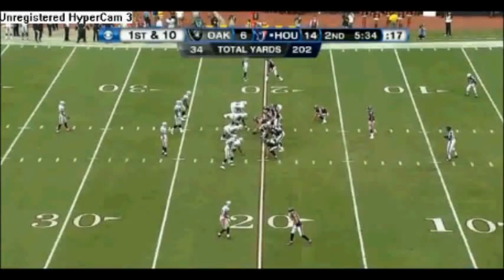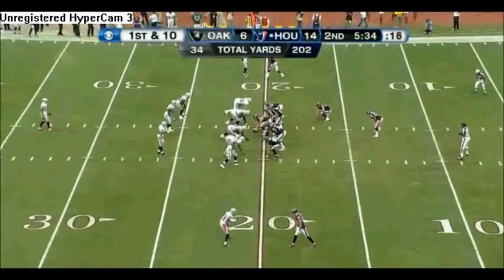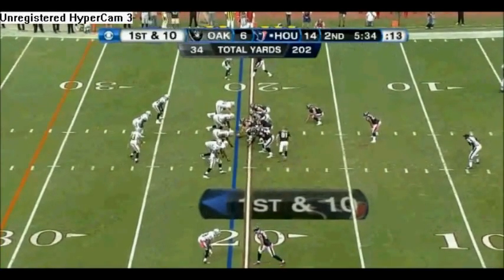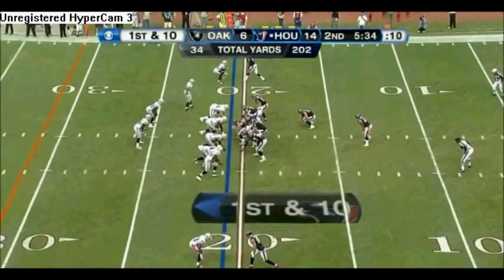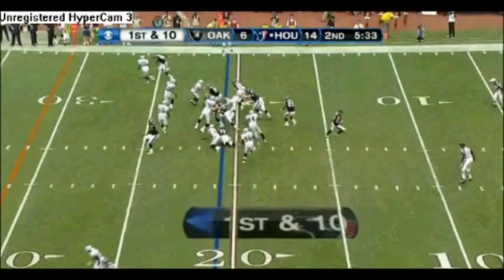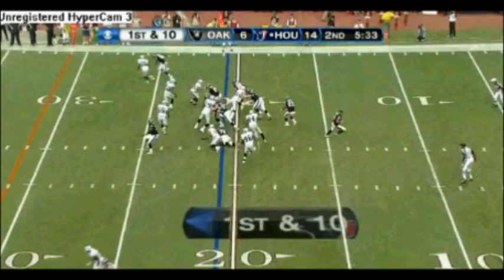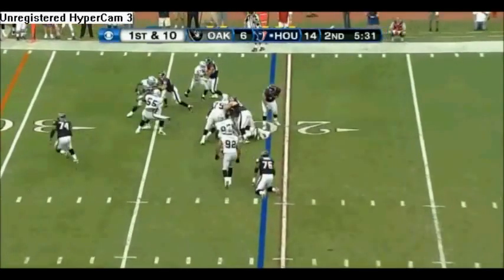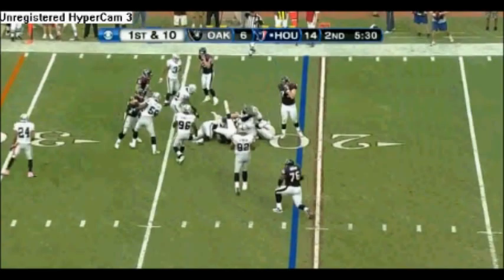Foster's zone vision fails him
Watch as Arian Foster's typically brilliant decision making on the outside zone breaks down against the Raiders.